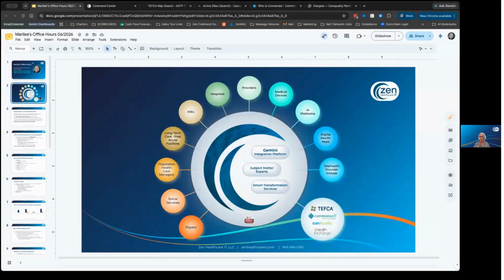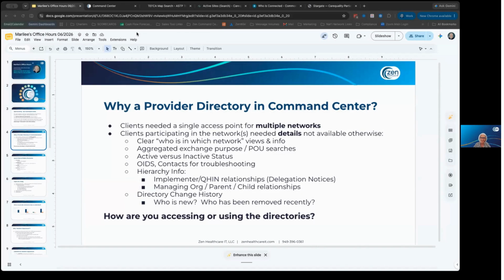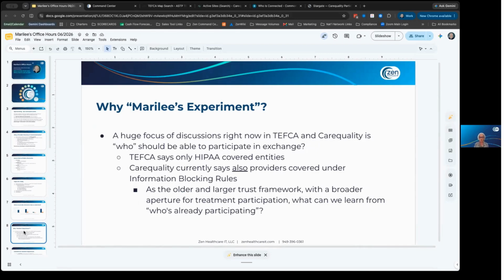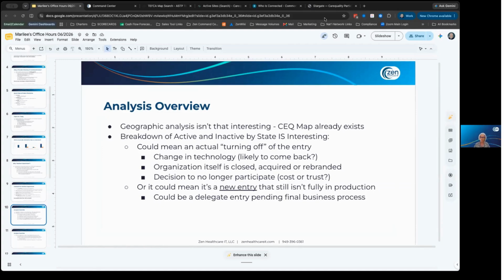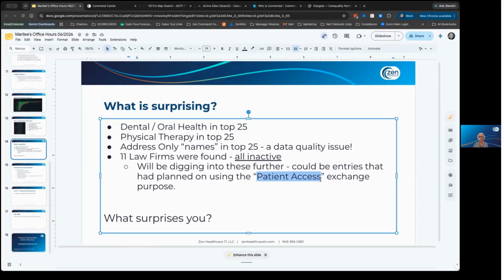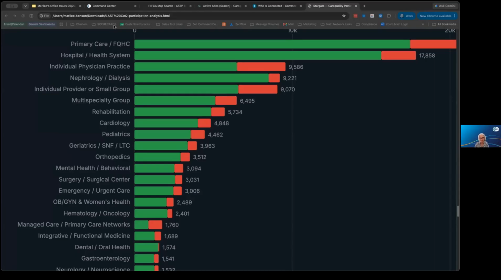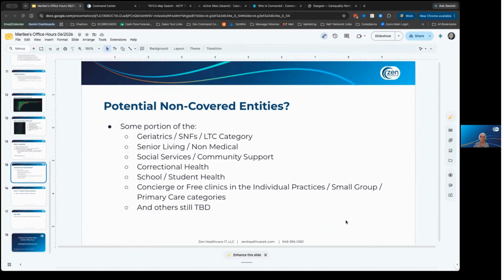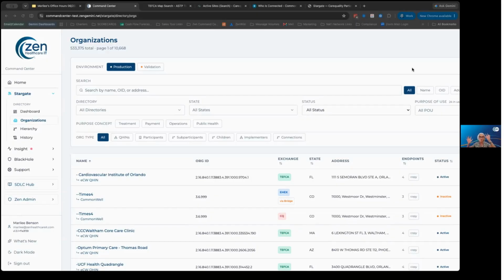Healthcare Data Exchange Frameworks: Who's at the Front and Who's Not in Line at All?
Can you exchange data with the organization you need? It sounds like a simple question. The answer is often more complicated than you'd expect.

In this session of Marilee's Office Hours, Marilee Benson — President and Co-Founder of Zen Healthcare IT — explores the reality behind national exchange participation, participant maps, and one of interoperability's most practical challenges: knowing who you can actually reach.

We cover:
- What participant maps actually tell you — and what they don't
- Why discoverability is a separate challenge from connectivity
- How parent/child relationships affect whether an organization is findable
- The operational impact of organizations that aren't in the network
- How Carequality and TEFCA compare in terms of adoption
- Live participant lookups across national frameworks

Whether you work at an HIE, health system, EHR vendor, or national network participant — this session will change how you think about exchange readiness.